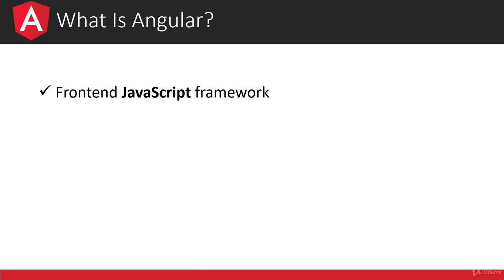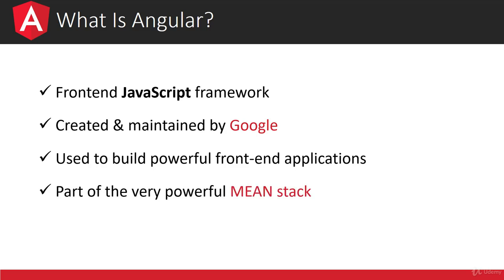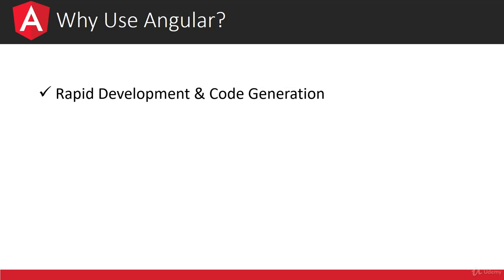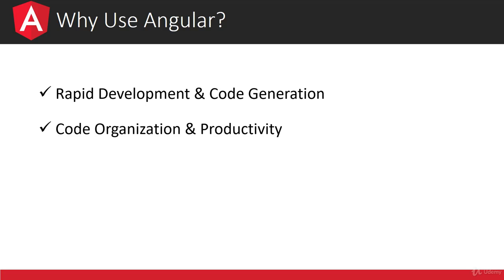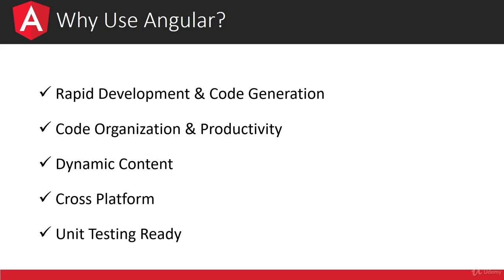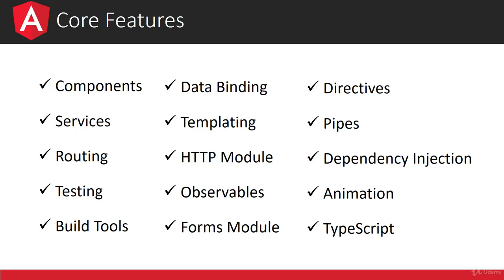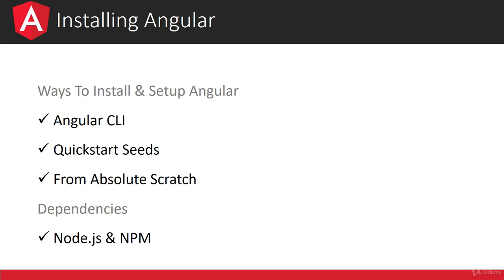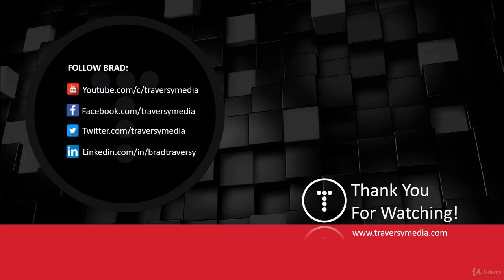3 What Is Angular